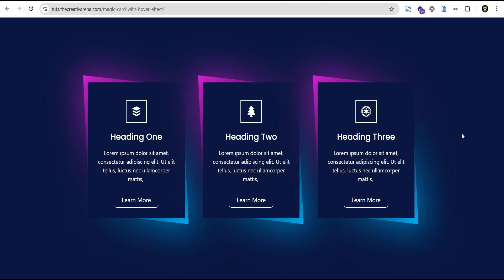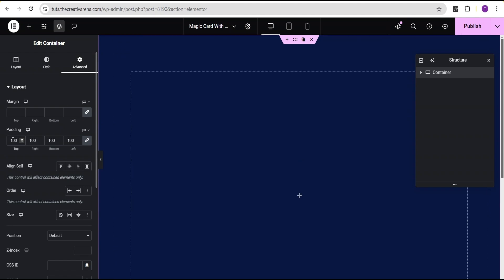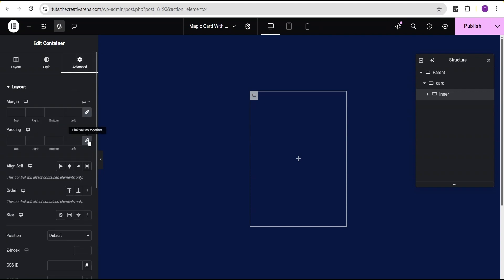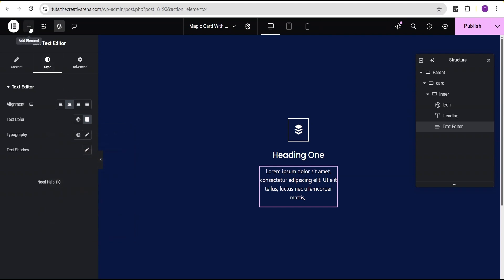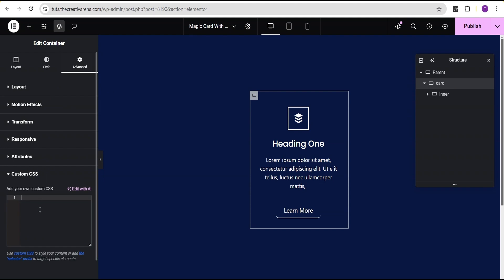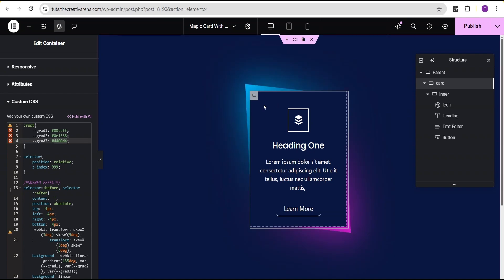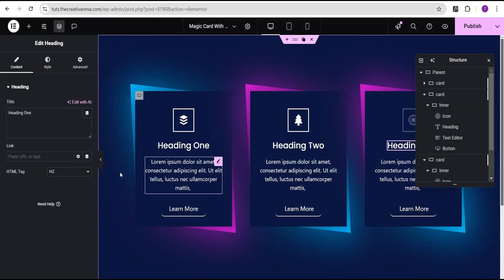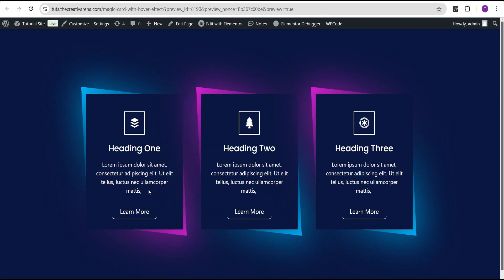Elementor Magic Glowing Card Effect On Hover With Skewed Border | Flexbox Tutorial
In this tutorial, I'll show you How to Make Elementor Magic Glowing Card Effect On Hover with Skewed Border No additional plugin is required!!

Next Level Elementor Custom ANIMATED BORDER | Elementor Tips & Tricks